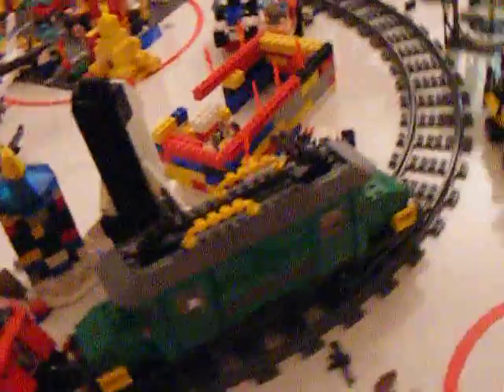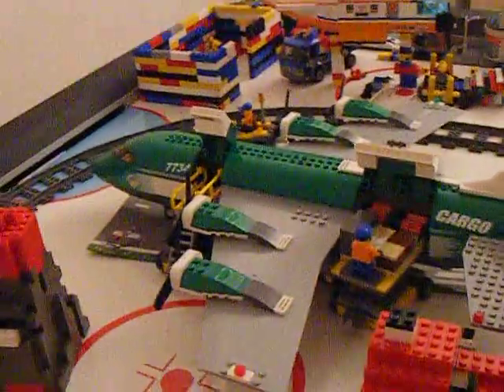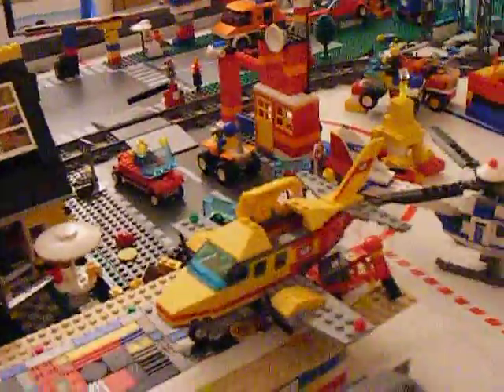Lego City Update 3 (better)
my new lego city, better than the other!
I made this when i was 8 or 9...